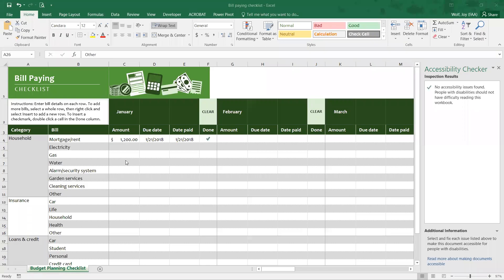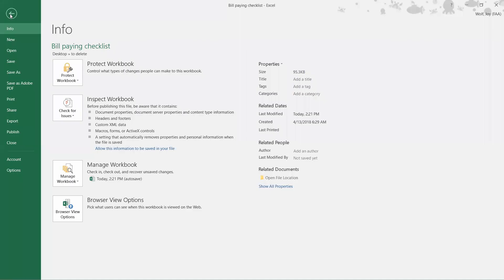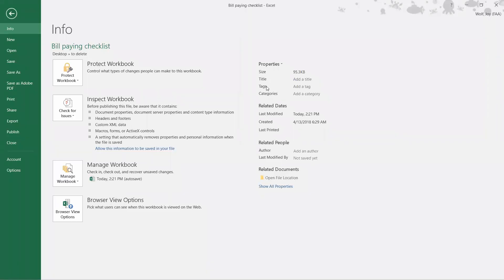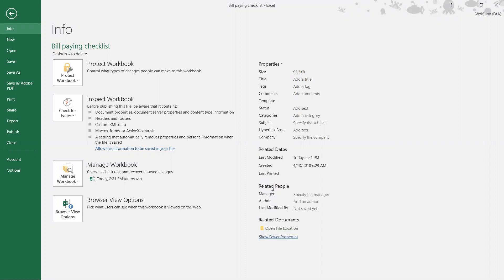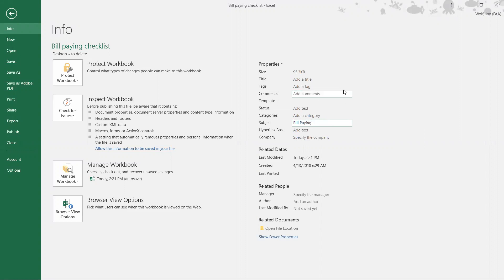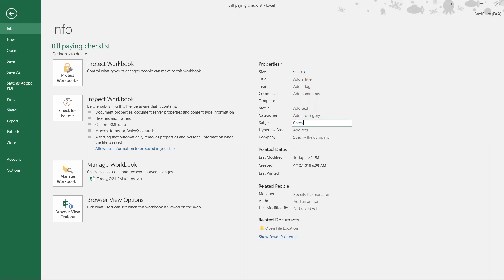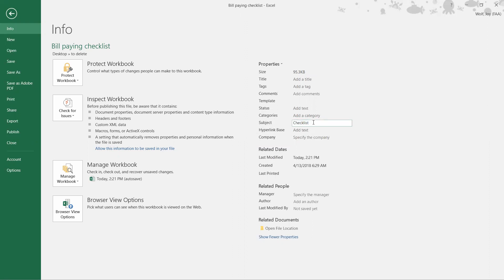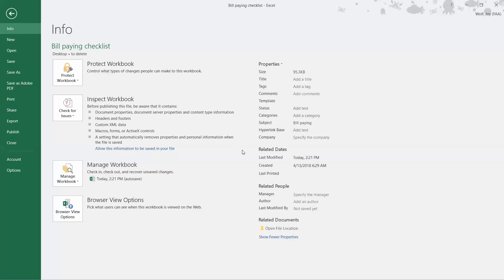How to add a subject to an Excel workbook